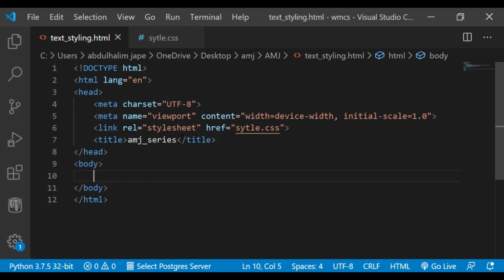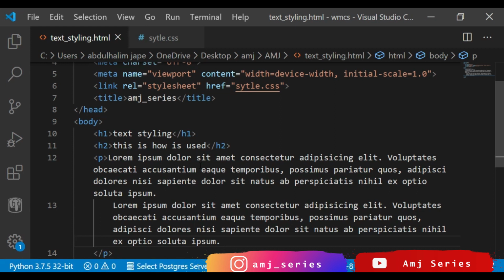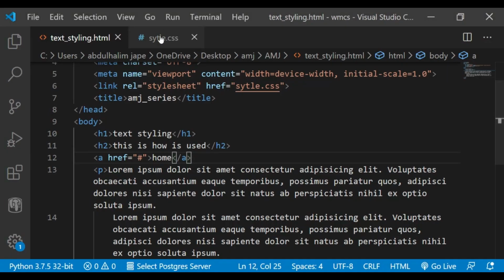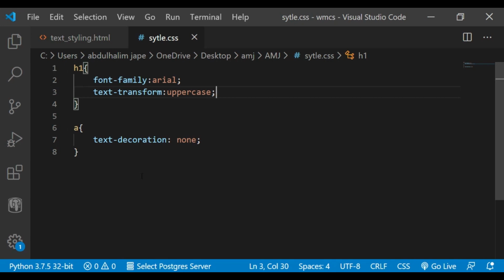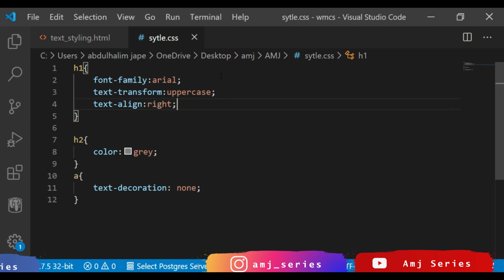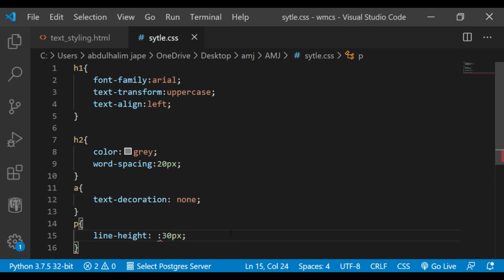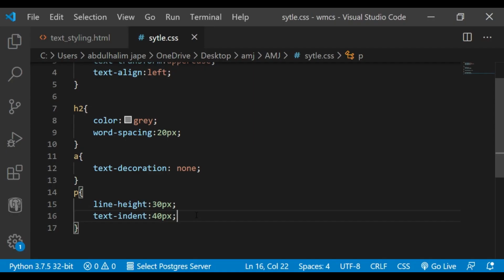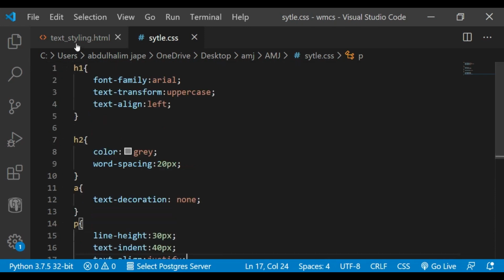WHAT IS TEXT STYLING IN WEBSITE? | LESSON 6 (BASIC)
This is a quick and very best course for all  beginners and it is the foundation to understand basic html 5 & CSS3 for the beginners or advanced ones!!!
amj series is a YouTube channel that focuses on teaching beginner and advanced courses in various multimedia related skills.
We plan to make tutorials available on programming, video production, animation, graphic design, and on software

WHAT IS TEXT STYLING IN WEBSITE? | LESSON 6  is a  series that teaches the HTML5 and CSS3 coding language to people who are just starting out learning Web development. The course teaches how HTML and CSS can be made easy and teaches "front-end development" which is the visual part of websites. Creating dynamic websites with HTML and CSS is easy and should not be seen as otherwise, which is why we want to explain the language in  easy  way to understand for beginners.

If you have suggestions on new courses, or specific lessons within existing courses you would like to see, then feel welcome to submit them in the comment section or in a private message.

HOW TO ADD ICONS INSTEAD OF IMAGES IN YOUR WEBSITE | LESSON 5

follow the best photographer in instagram